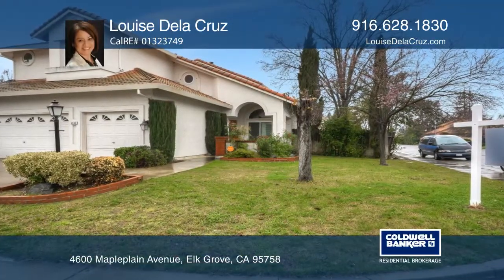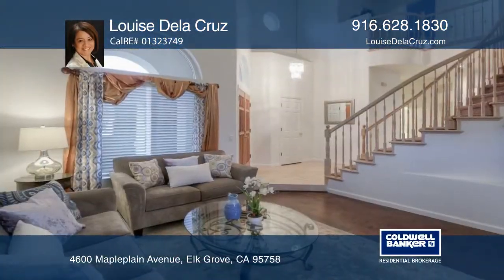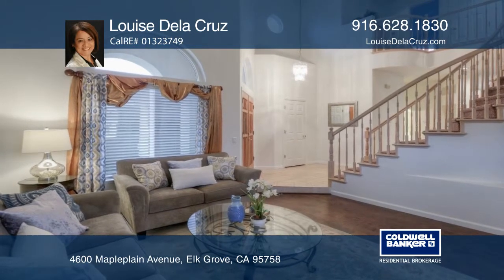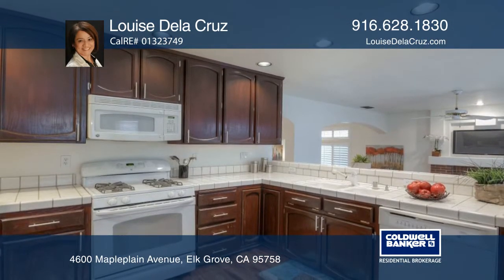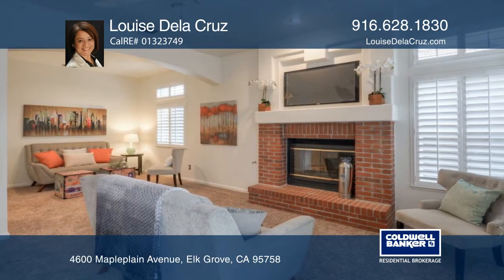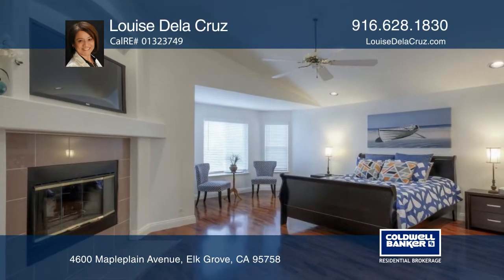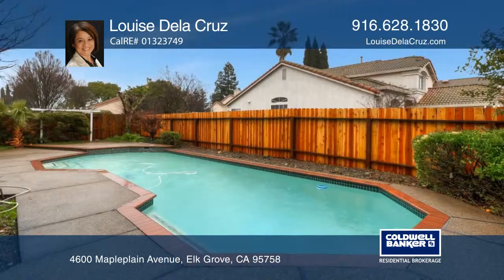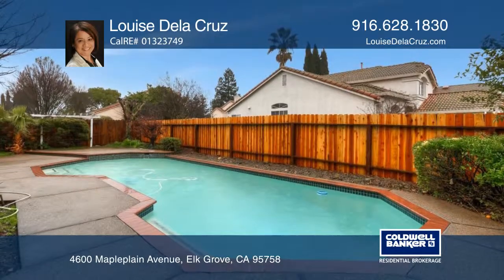4600 Mapleplain Avenue Elk Grove, CA | ColdwellBankerHomes.com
4600 Mapleplain Avenue, Elk Grove, CA

This fabulous home is in a great Laguna location within Elk Grove. There are four bedrooms and three full bathrooms. The floor plan is open to the family room, which has a beautiful brick fireplace. The spacious master suite has a cozy fireplace. Summer is just around the corner so you will apprecia